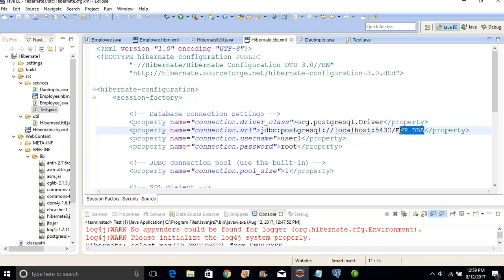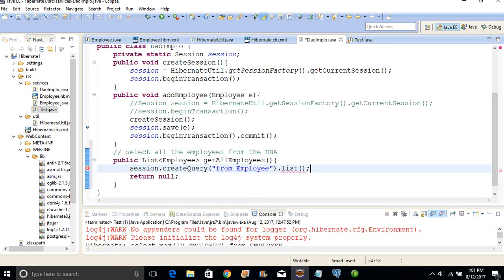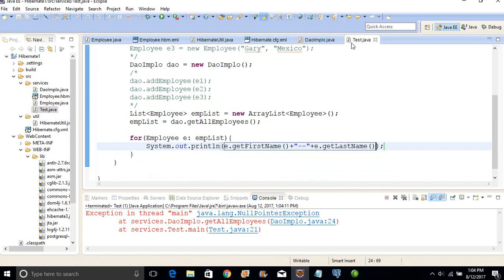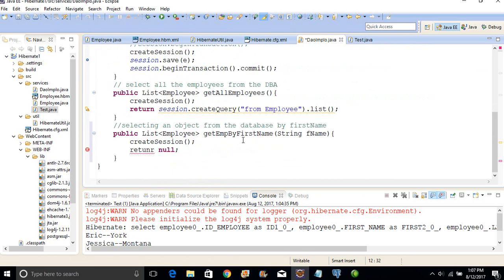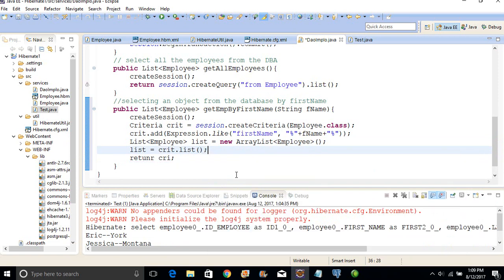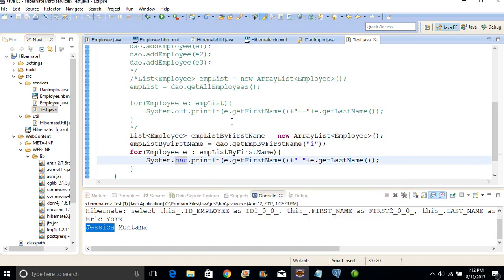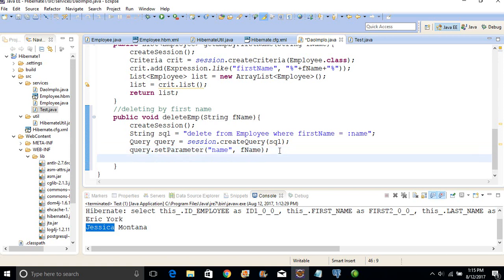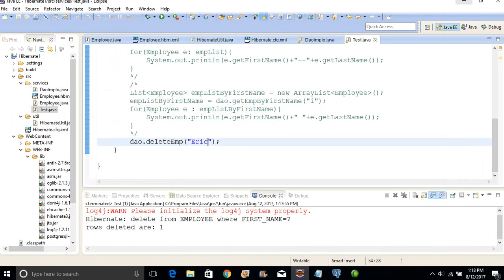How to create hibernate application - Part 2 - selecting, deleting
Eclipse(kepler) Hibernate 3,4, Java 1.7, PostgreSql